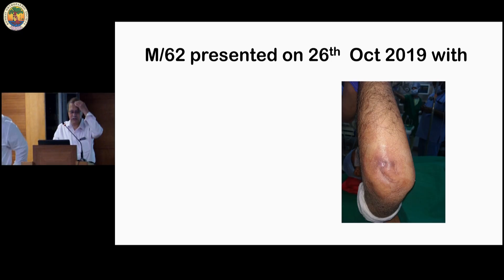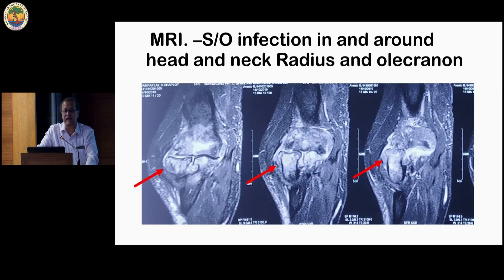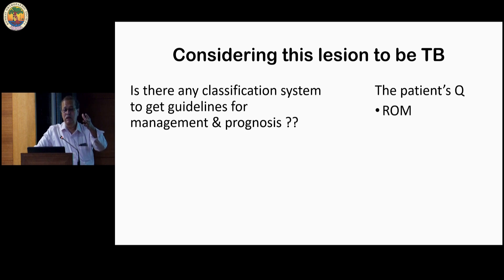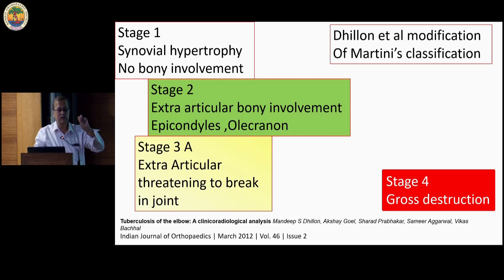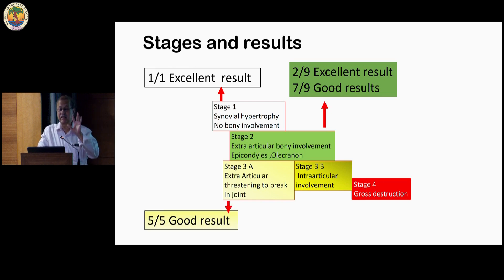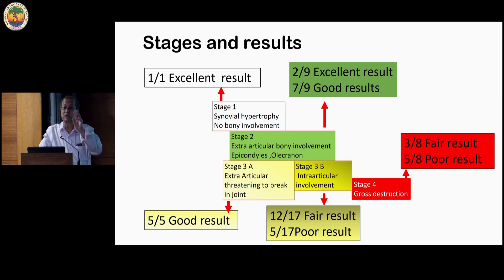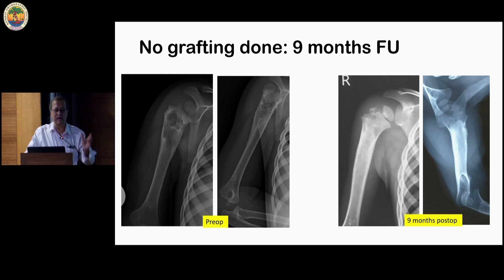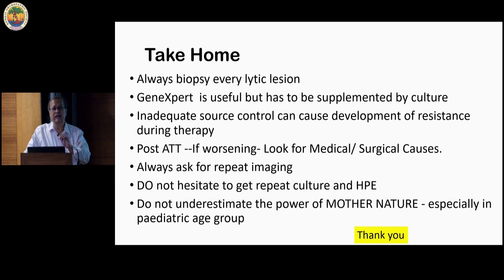BOS Dr L N Vora Master Series : Surgery in Extraspinal TB – Why and When? - Dr. Vikas Agashe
This talk is part of BOS Dr L N Vora Master Series on Osteoarticular Tuberculosis

Convener for 2024 Master Series : Dr Samir Dalvie

Convener: Dr Vikas Agashe , Co-Convener: Dr Aditya Menon

BOS President: Dr Mohan Desai
BOS Secretary: Dr Ashish Phadnis

This program is organized by Bombay Orthopaedic Society